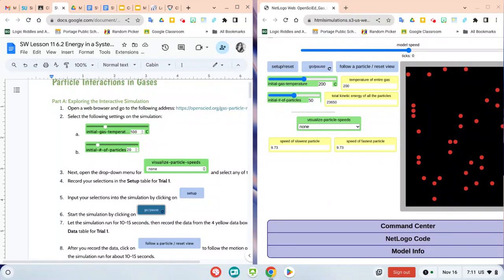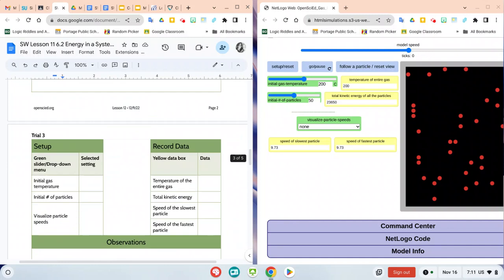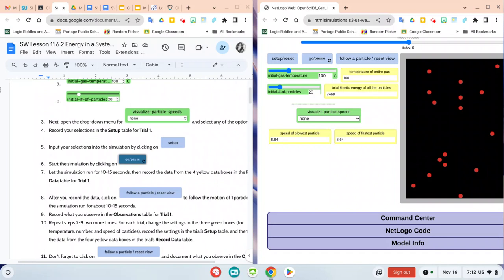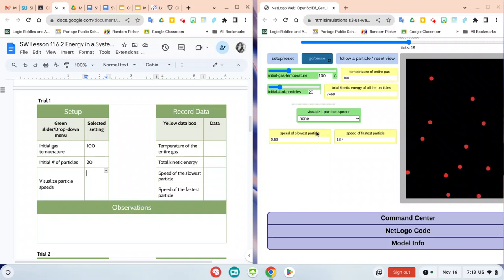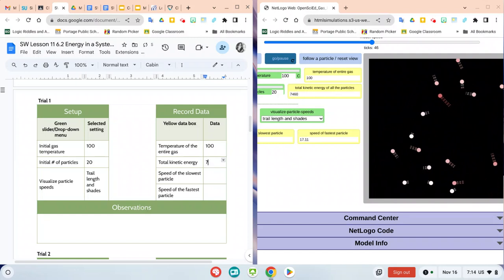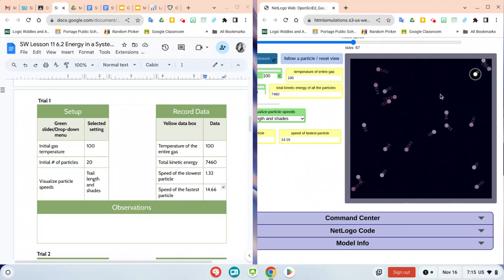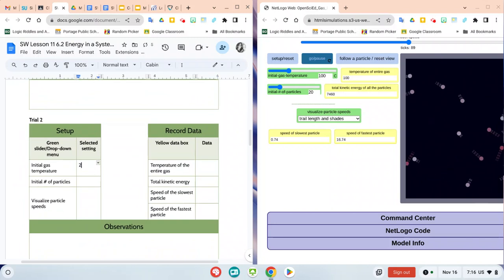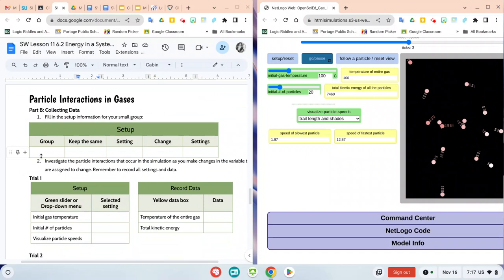Molecules in Motion Instructional Video